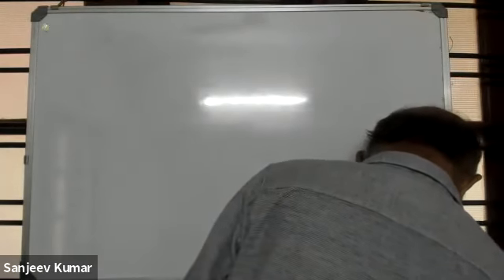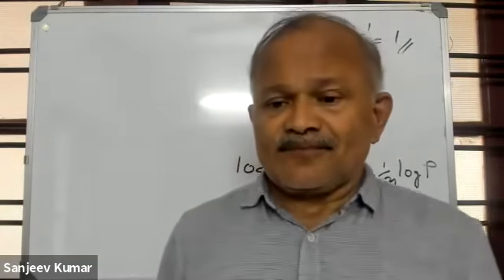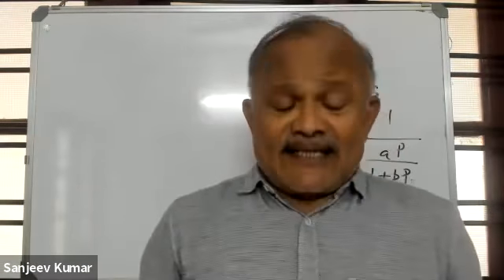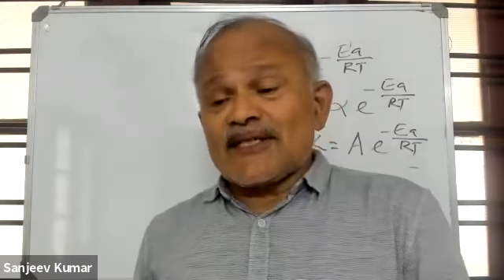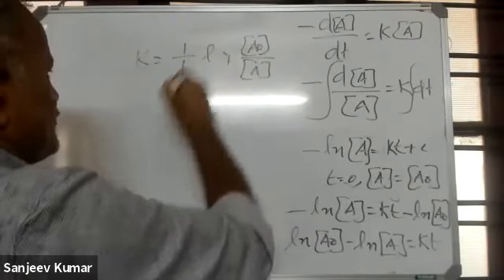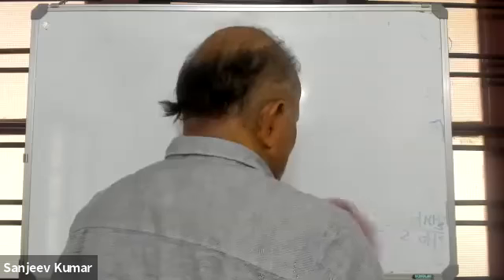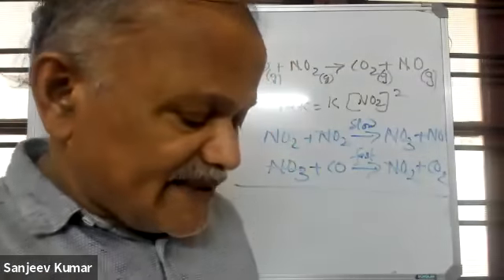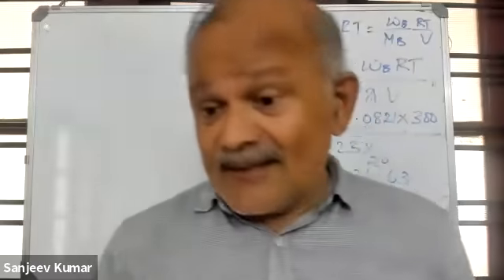HCET ENTRANCE COACHING-CHEMISTRY-JULY-16,2021